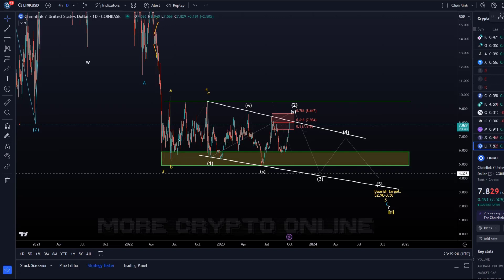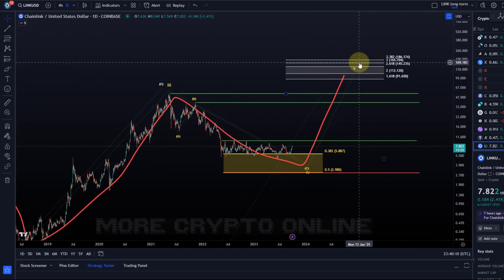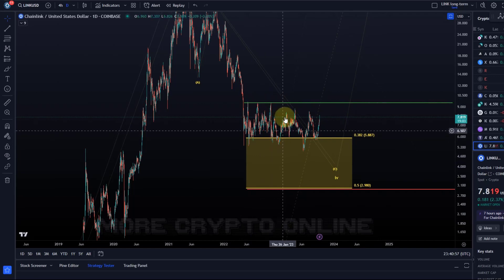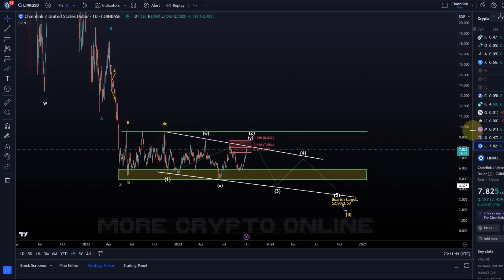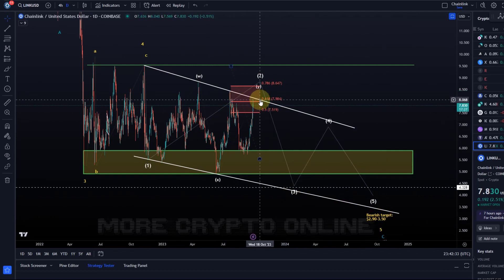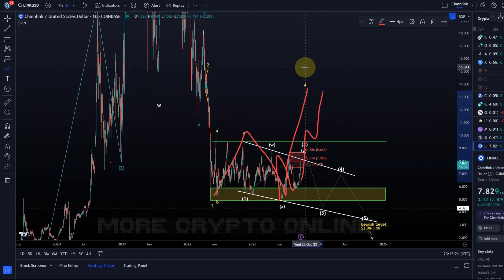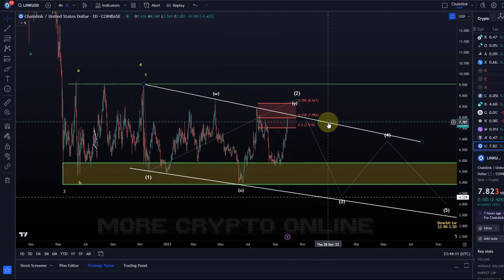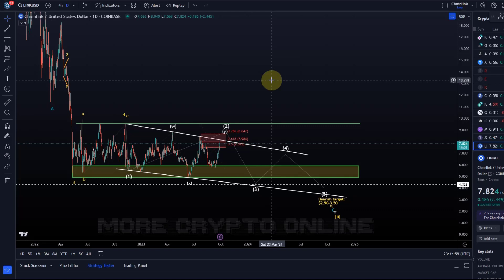Chainlink LINK Price News Today - Price Forecast! Technical Analysis Update and Price Now!